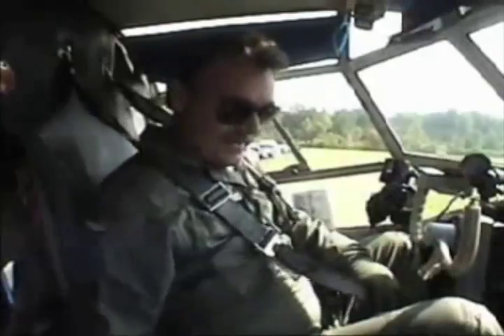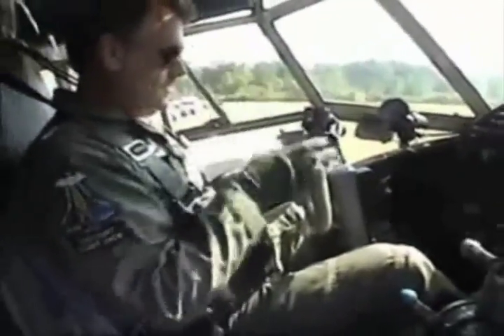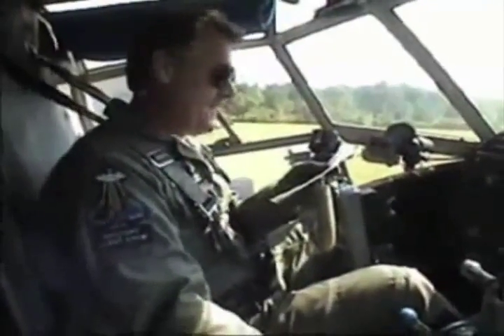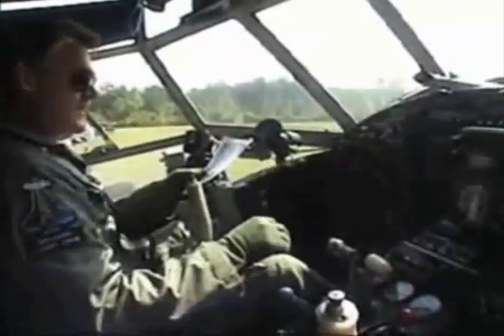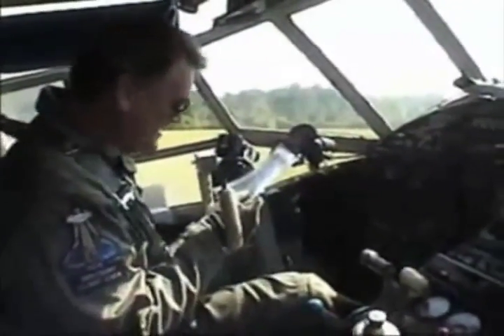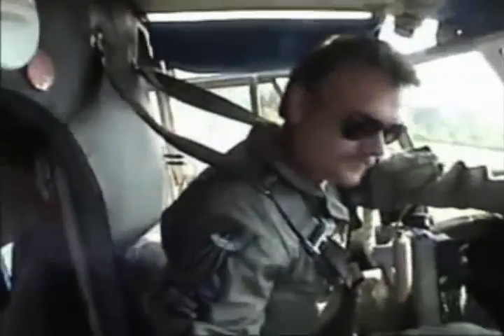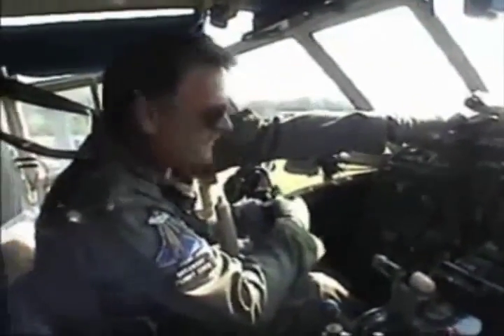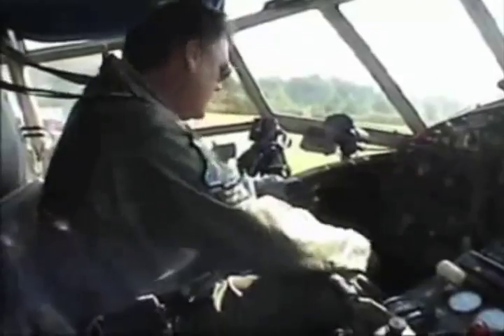How to start a 1000 HP Radial Engine on a Antonov An-2 Colt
Engine start in an Antonov An-2 Colt for a flight from Huntsville AL to the Washington DC area. Filmed by Emily Dover RIP.